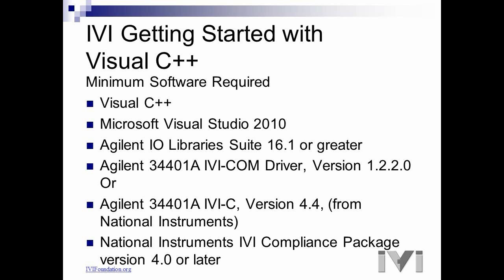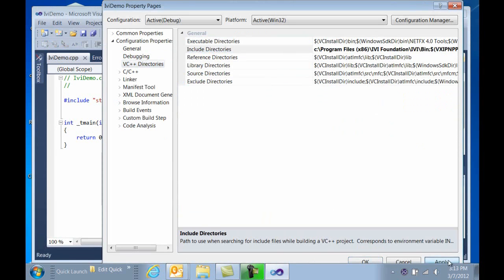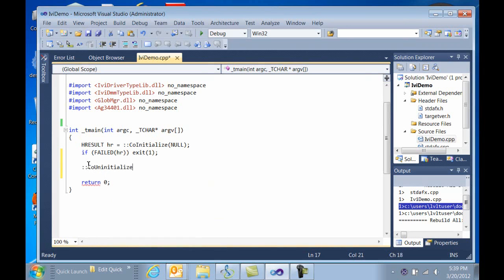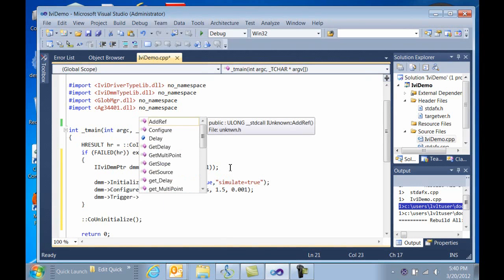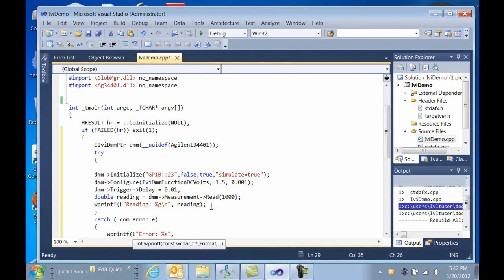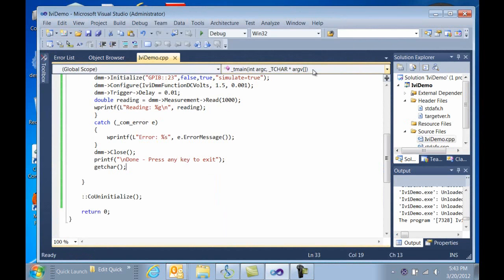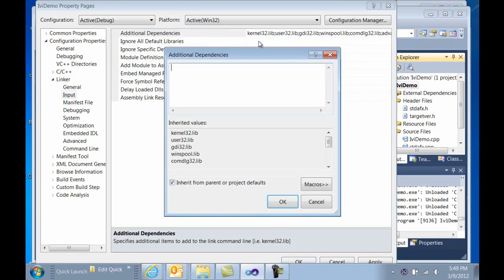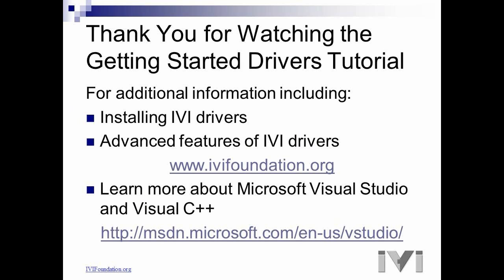IVI Getting Started Guide for Visual C++